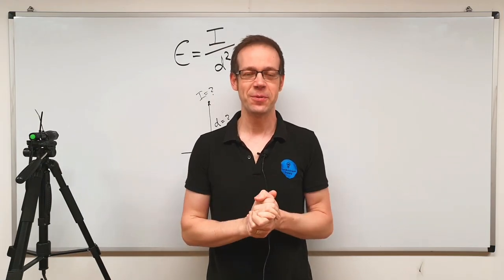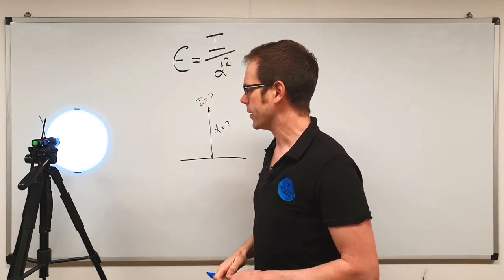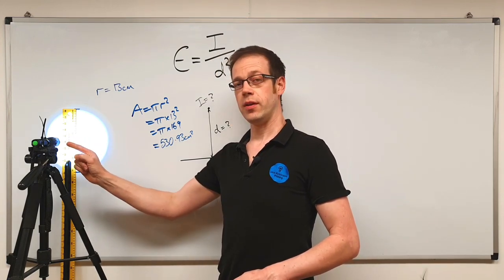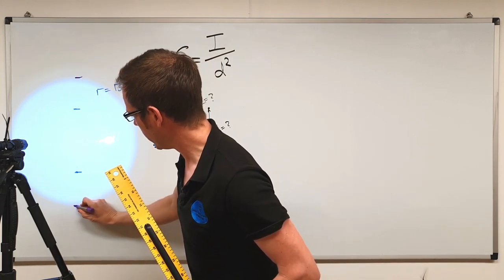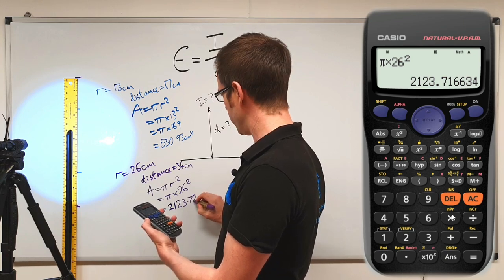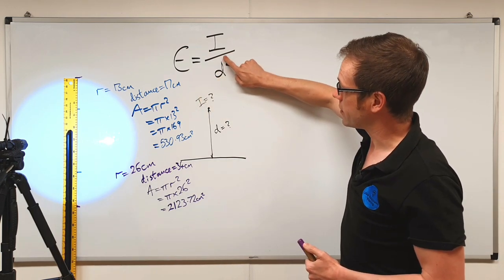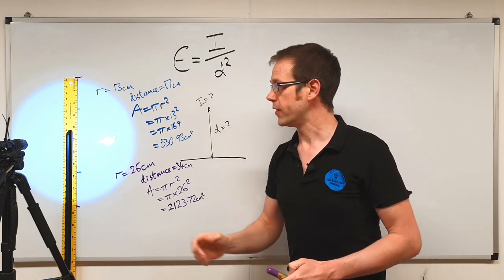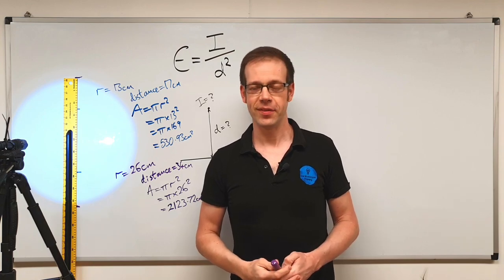How Does the Inverse Square Law for Lighting Work as Distance Increases?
In this video we'll explore how the Inverse Square Law for Lighting works as distance increases. Does doubling the distance from source to surface halve the illumination level? Watch this video and find the answers.

This video is designed to help learners who are studying electrical courses particularly the City and Guilds 2365, 5357 and 8202 as well as the EAL Diploma in Electrical Installation.